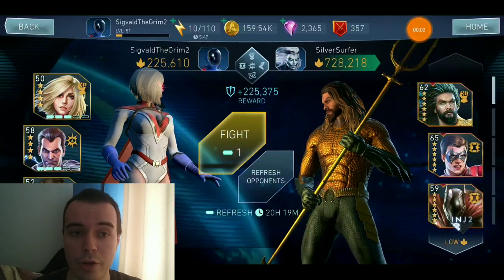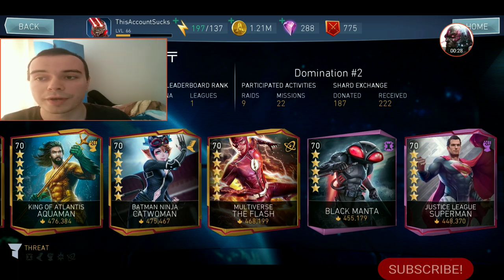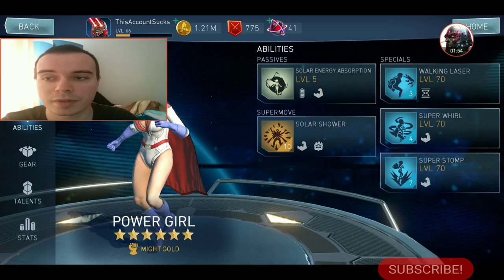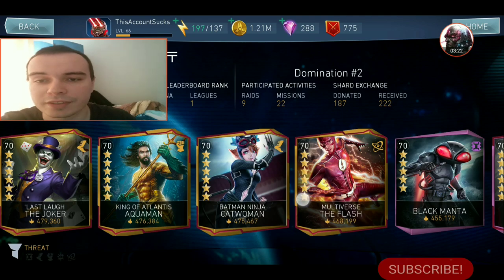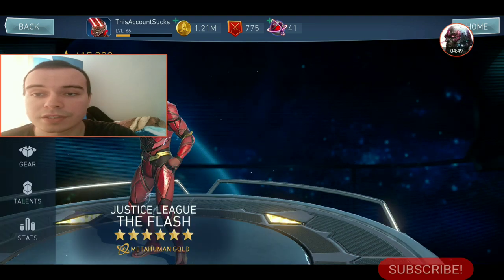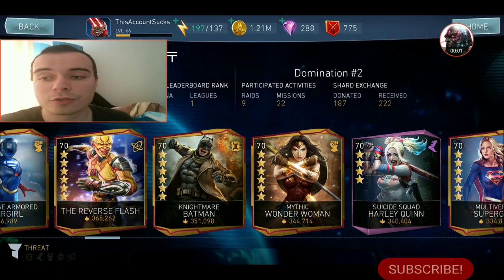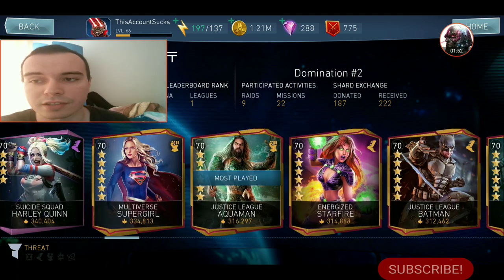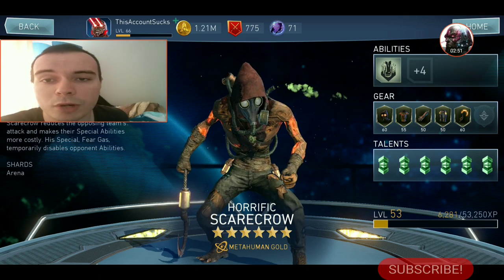WHAT ARE SUPPORT CHARACTERS AND HOW TO BUILD THEM INJUSTICE 2 MOBILE